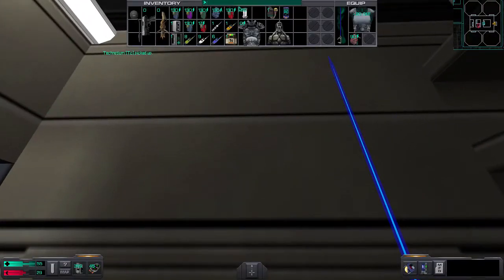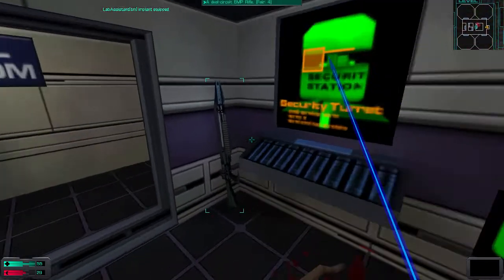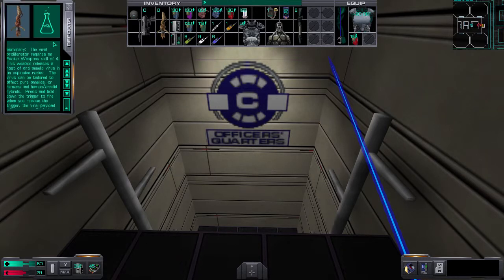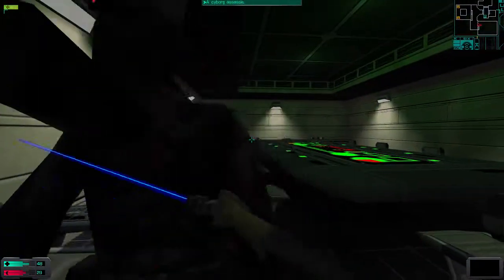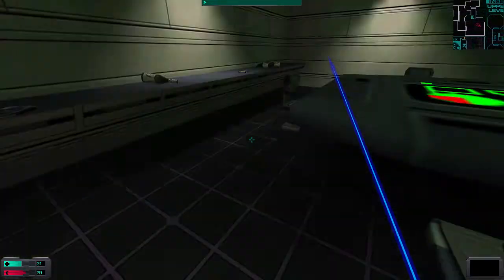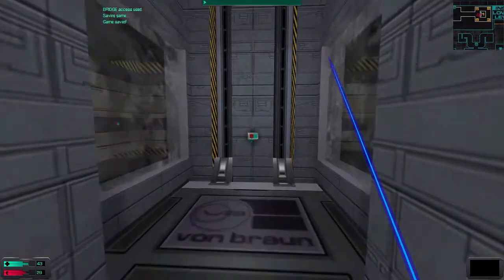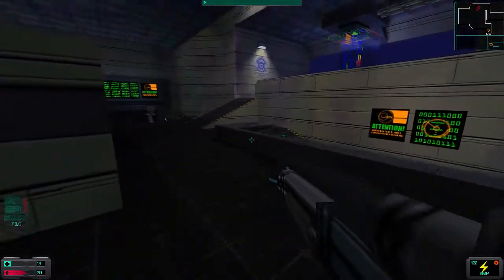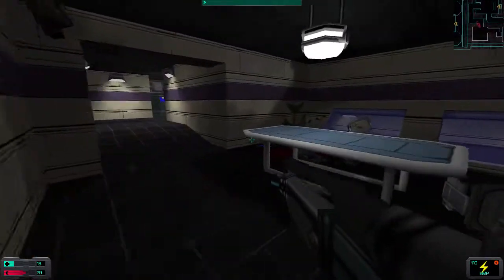Candle Plays System Shock 2 Part 41 - The Bridge